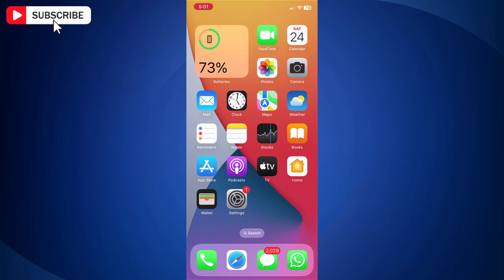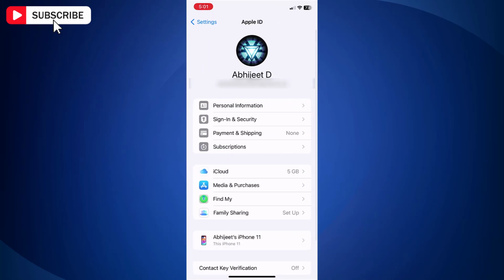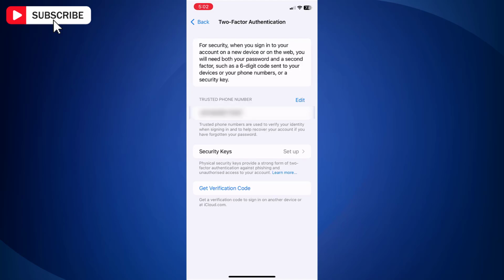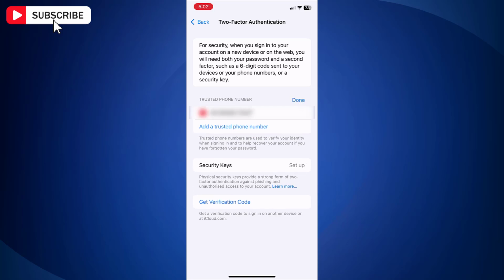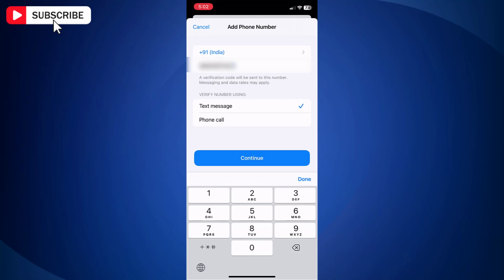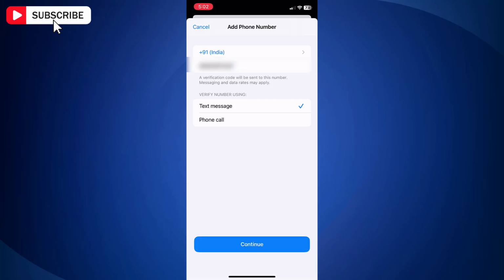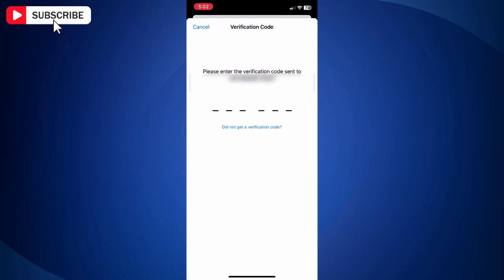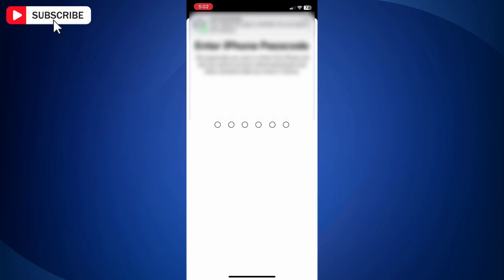How to Add a Trusted Phone Number to Your iPhone | Apple ID Trusted Number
How to Add a Trusted Phone Number to Your iPhone. Want to enhance the security of your Apple ID? In this video, we'll guide you through the steps to add a trusted phone number to your iPhone. This additional layer of security helps ensure that only you can access your account, even if someone else has your password. Follow our simple instructions to safeguard your Apple ID with a trusted phone number.